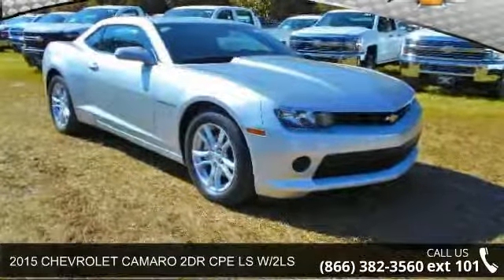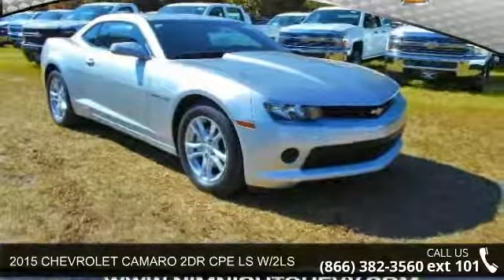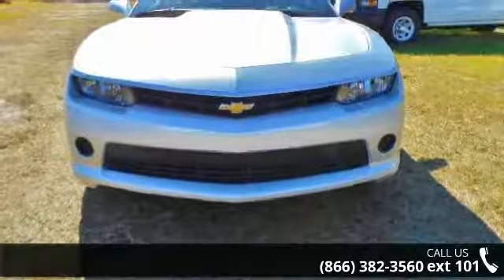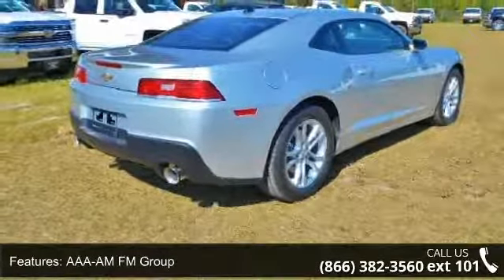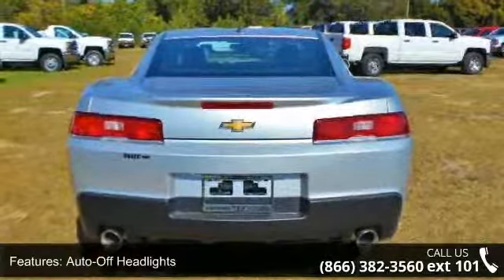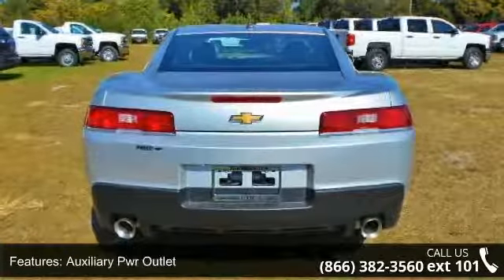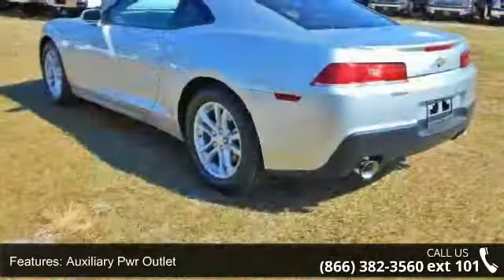2015 CHEVROLET CAMARO 2DR CPE LS W/2LS - Nimnicht Chevrol...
LS trim, SILVER ICE METALLIC exterior and GRAY interior. CD Player, Onboard Communications System, Alloy Wheels, ENGINE, 3.6L SIDI DOHC V6 VVT, TRANSMISSION, 6-SPEED AUTOMATIC, iPod/MP3 Input. FUEL EFFICIENT 30 MPG Hwy/19 MPG City! SEE MORE! KEY FEATURES INCLUDE: Satellite Radio, iPod/MP3 Input, CD Player, Onboard Communications System, Aluminum Wheels. MP3 Player, Remote Trunk Release, Keyless Entry, Steering Wheel Controls, Electronic Stability Control. OPTION PACKAGES: TRANSMISSION, 6-SPEED AUTOMATIC includes TAPshift manual shift controls on steering wheel (STD), ENGINE, 3.6L SIDI DOHC V6 VVT (323 hp [240.8 kW] @ 6800 rpm, 278 lb-ft of torque [375.3 N-m] @ 4800 rpm) (STD). LS with SILVER ICE METALLIC exterior and GRAY interior features a V6 Cylinder Engine with 323 HP at 6800 RPM*.